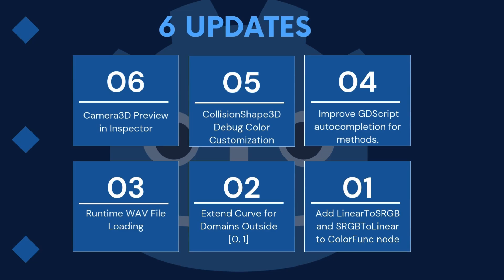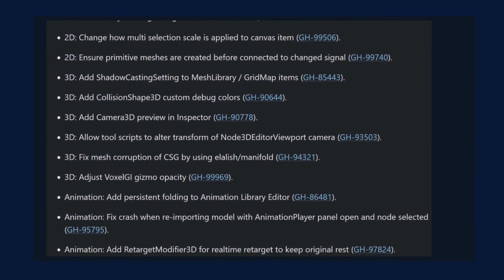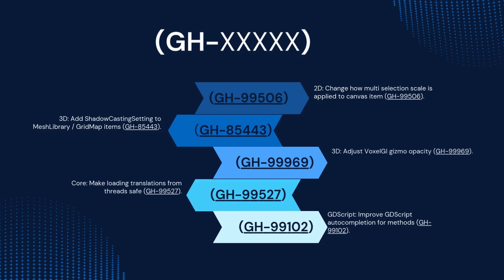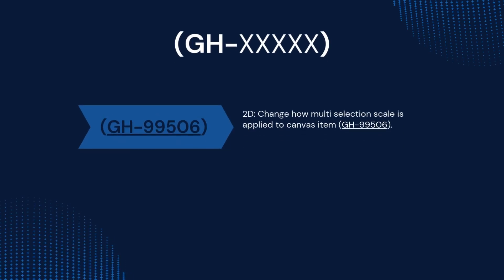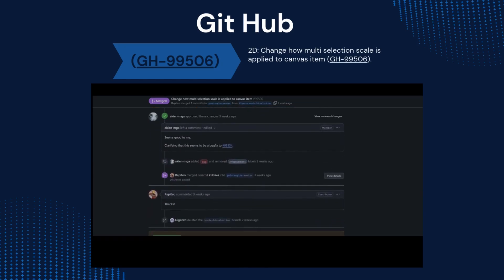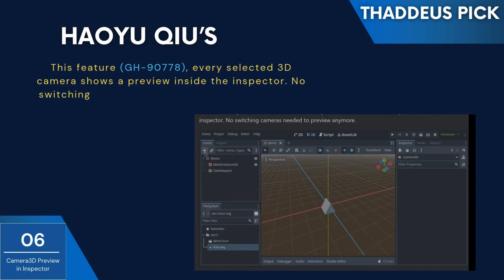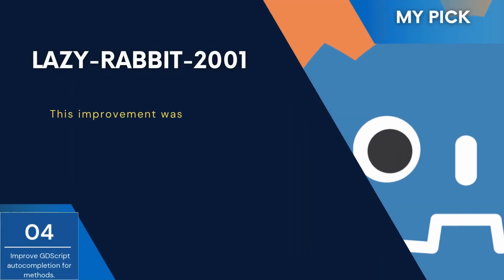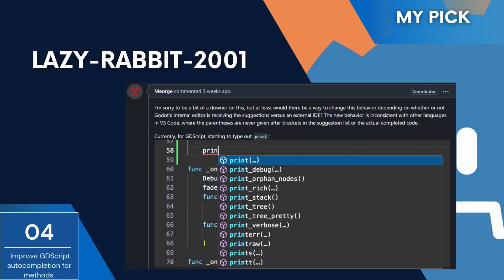The Game Dev World Reacts to Godot 4.4’s Biggest Features Yet